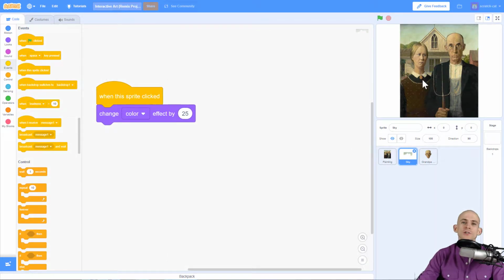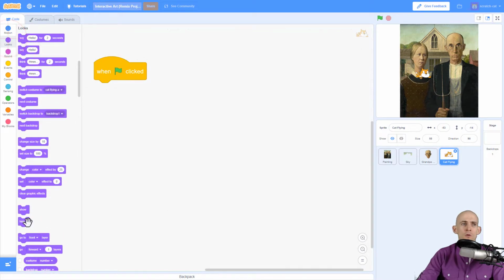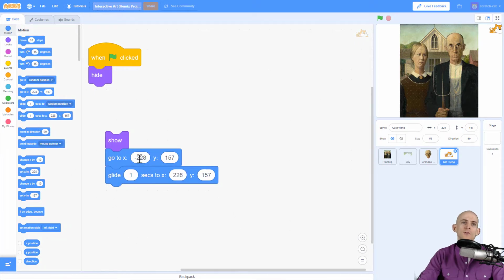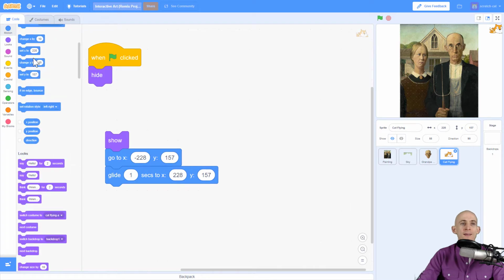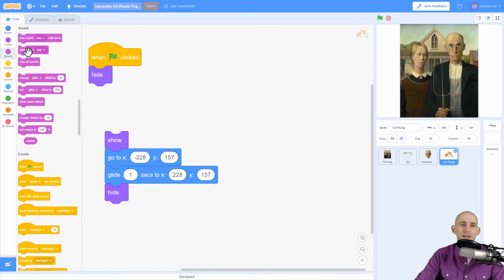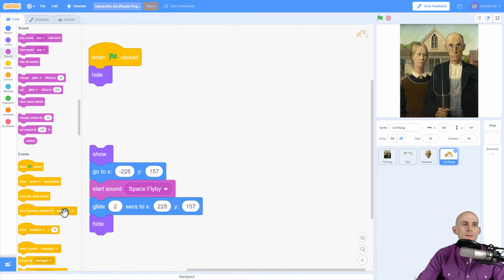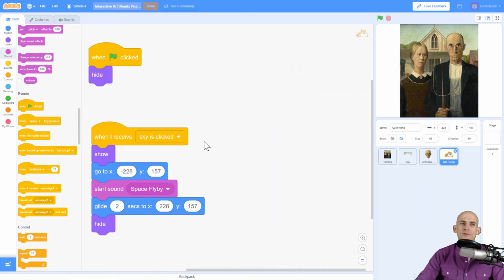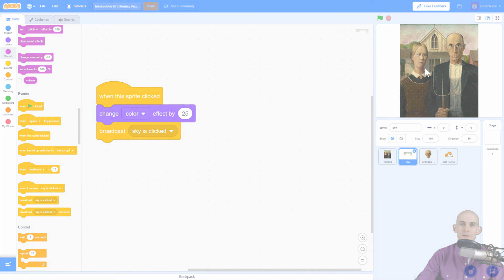Interactive Art - Create hidden sprites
Coders create an interactive painting that responds when different parts are clicked. The purpose of this project is to introduce duplicating and editing a sprite, as well as applying previously used blocks in a new context.